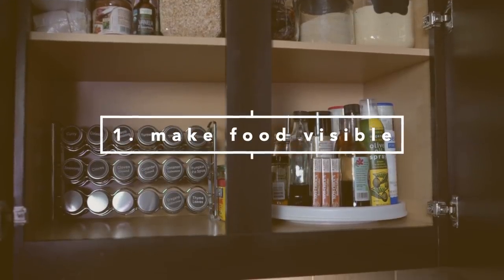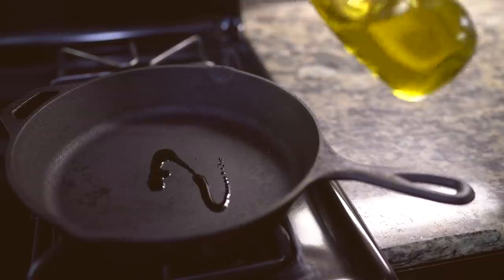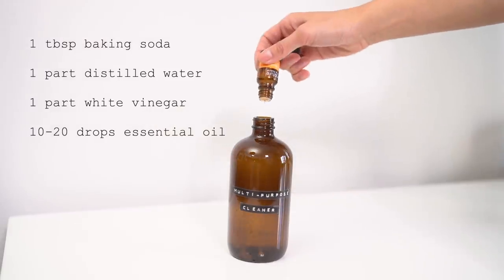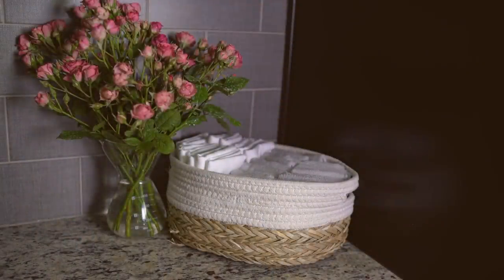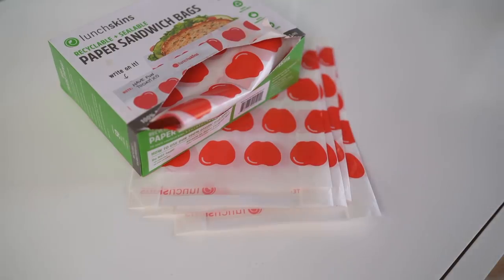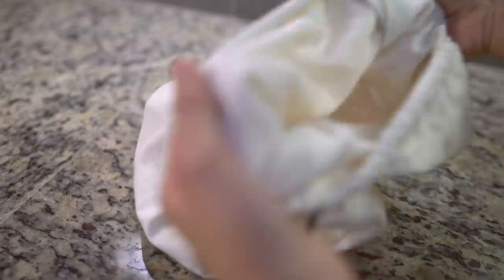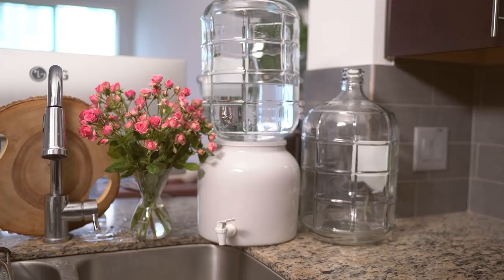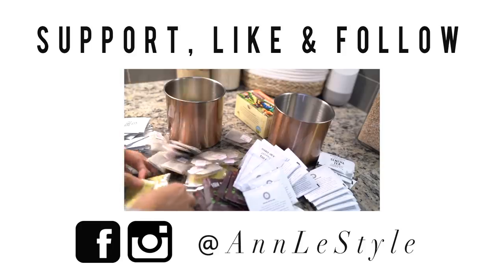11 SUSTAINABLE TIPS to REDUCE WASTE in your KITCHEN | ANN LE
These are 11 tips and ways you can reduce waste in your kitchen space. After throwing away and recycling so many plastics, I wanted to make a few changes to the way I live. I wanted to be more conscious in my actions and I wanted to make a positive change into the environment I live in.  I hope you feel inspired to do the same!

🌀 FACEBOOK: AnnLeStyle and Creative Minds